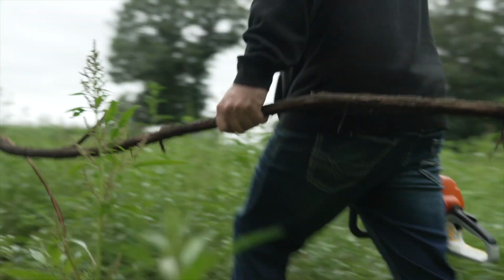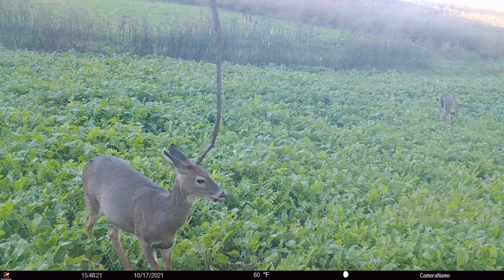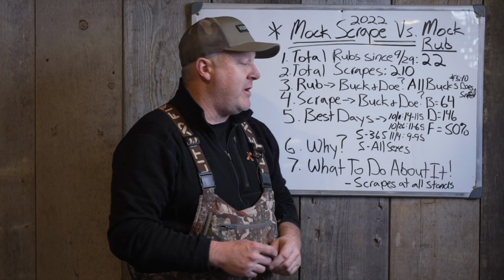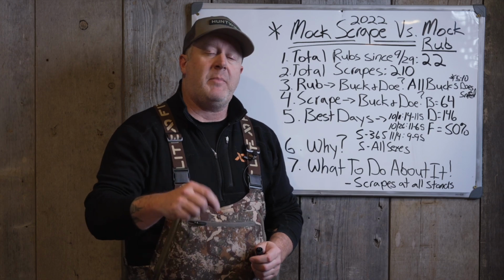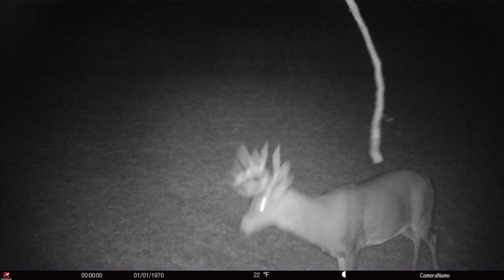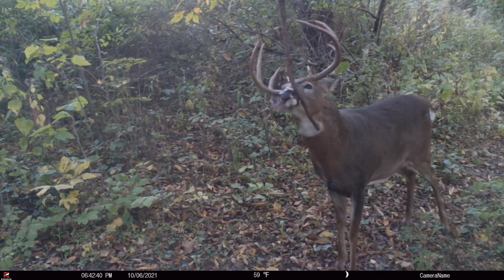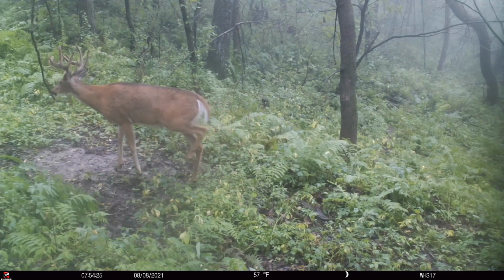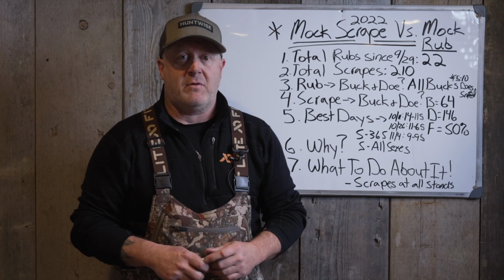Best Deer Hunting Attraction? Mock Scrape Vs Mock Rub Results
When it comes to a mock scrape or s mock rub - which one will attract the most bucks? Or which one will attract the most deer in general? After watching a mock scrape and mock rub for 2 months the findings were not surprising but, were highly conclusive! Here is all you need to know for which you should add in front of your deer stand during this hunting season.

*Our North and South SWITCHGRASS PERMA COVER BLENDS are available and shipping right NOW, just in time for frost seeding! for more details.

*Do you want to create a great deer hunting parcel with the highest level of deer attraction? Check out ALL of my Whitetail Web Classes for the latest tips: